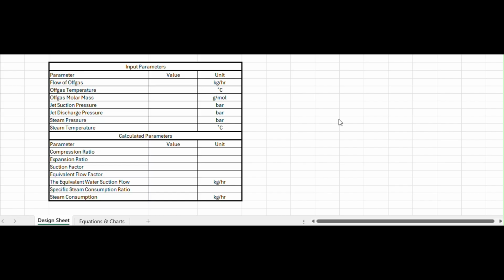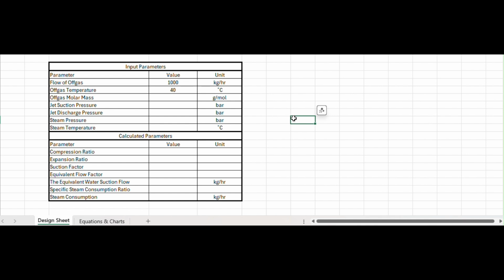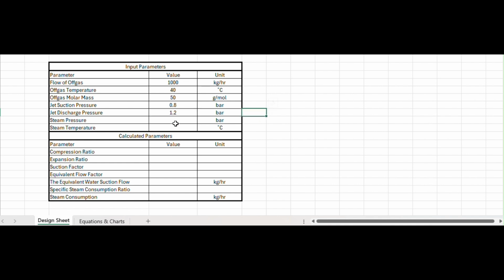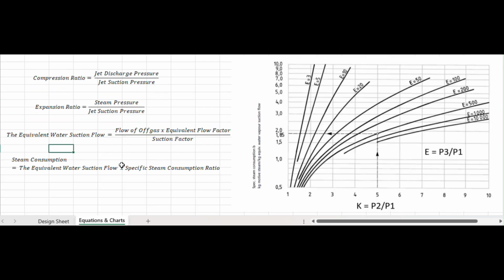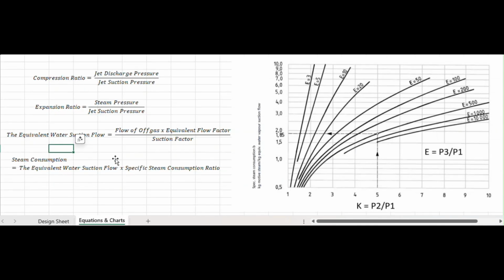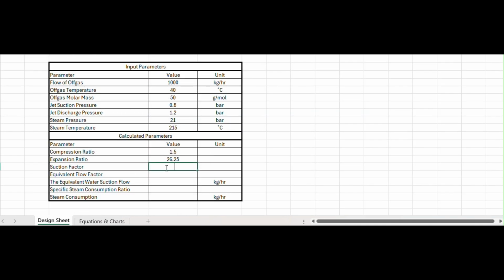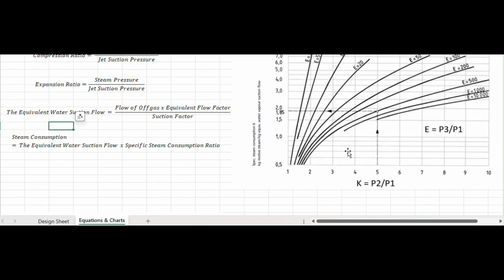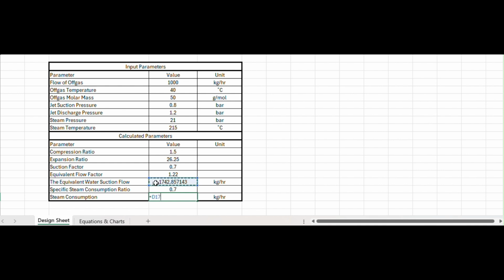Steam Jets Sizing